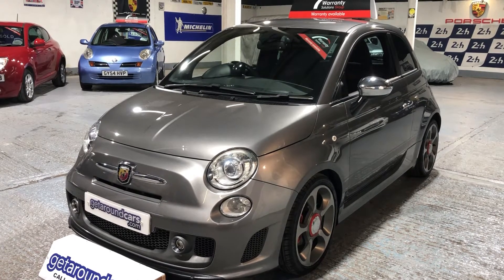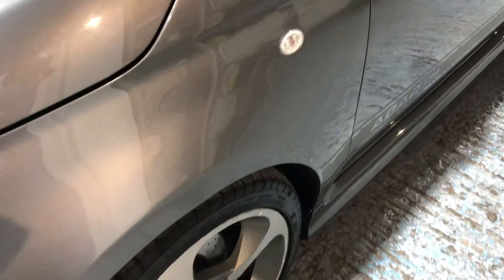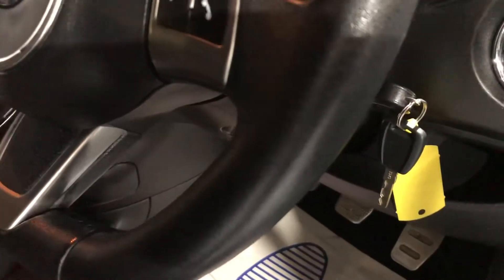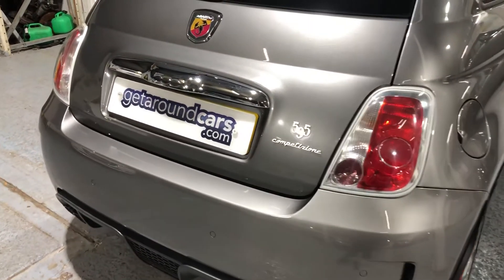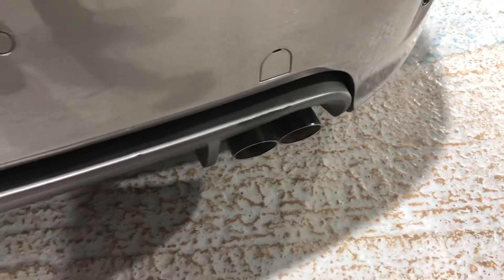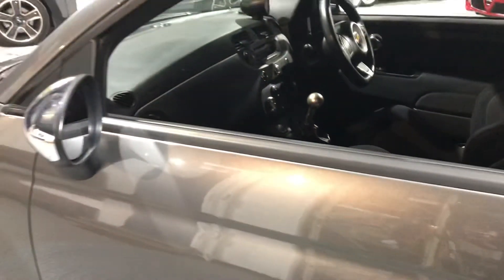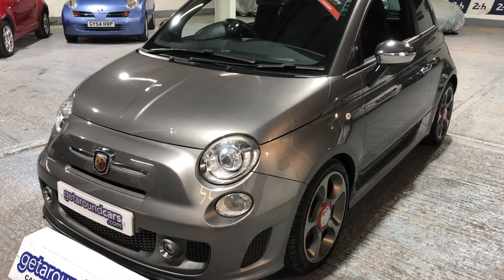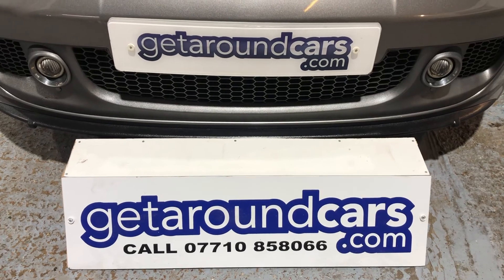Fiat ABARTH 595 Competizione T-Jet 1.4 Petrol 160bhp